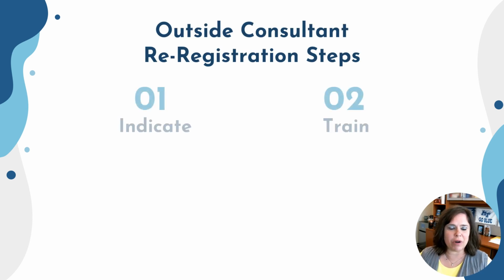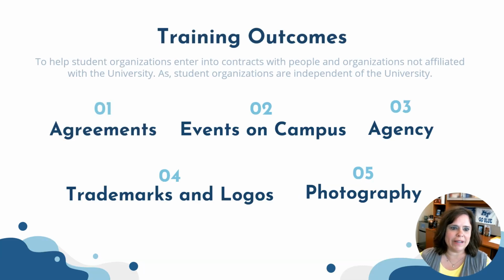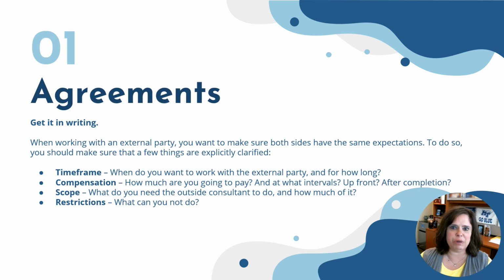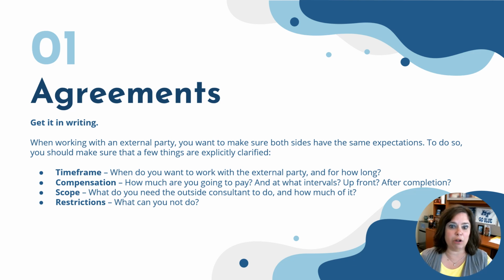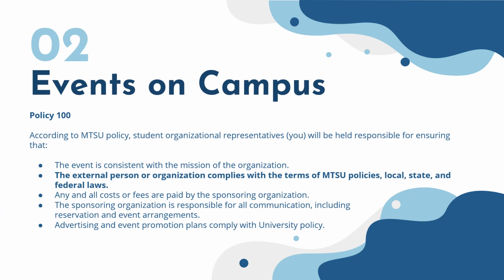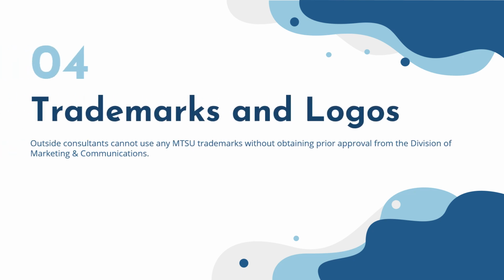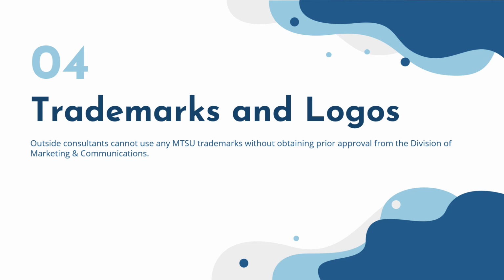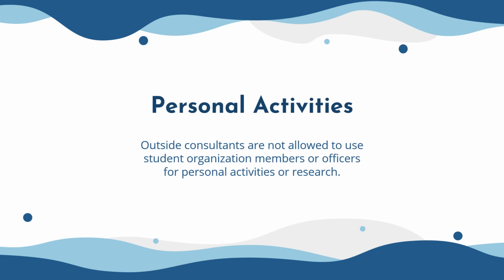2024-2025 Outside Consultant Training